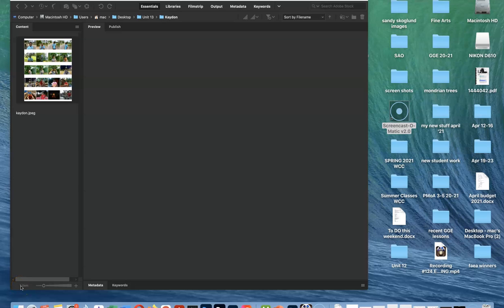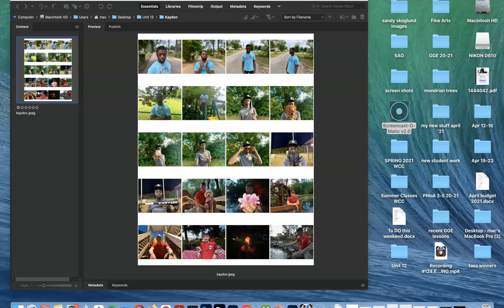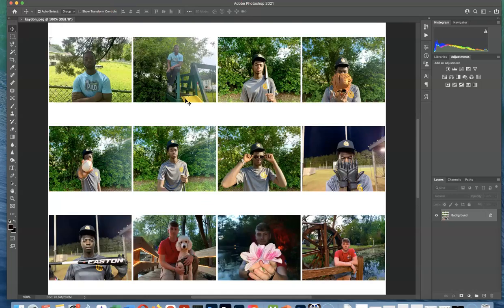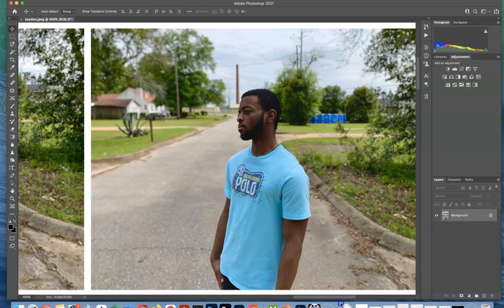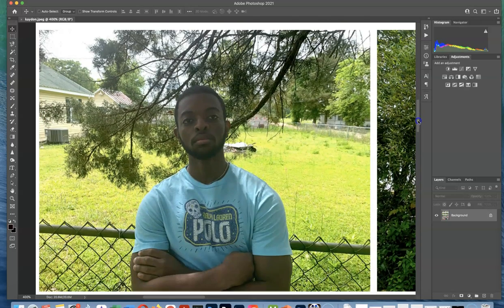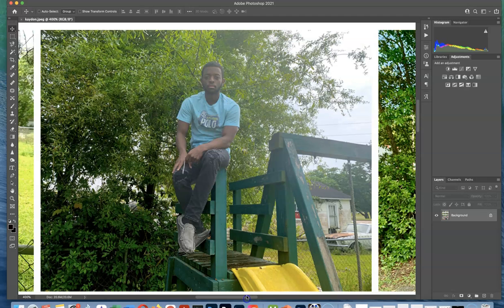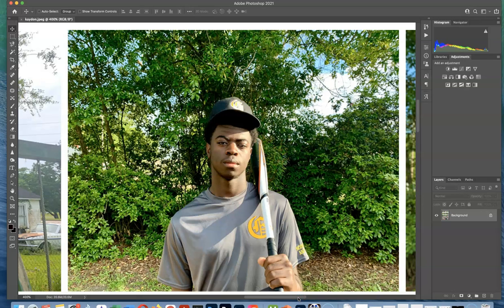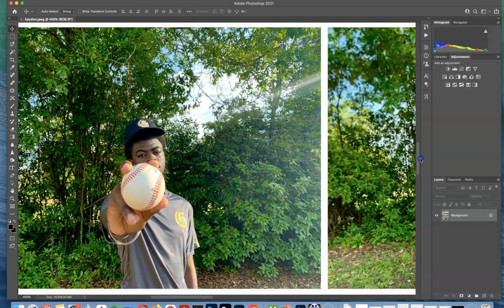Unit 13 Feedback (Kaydon)